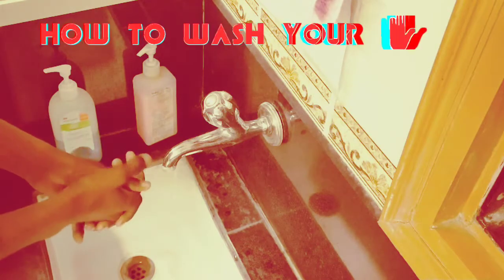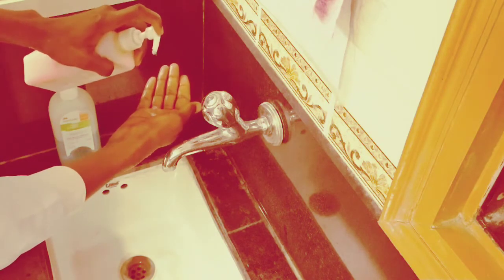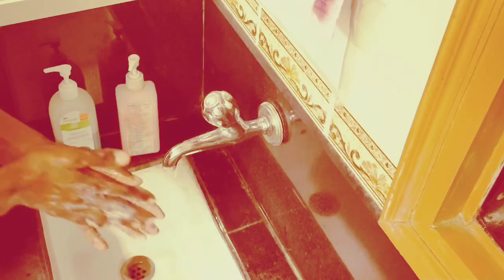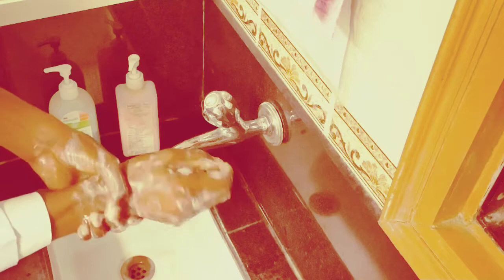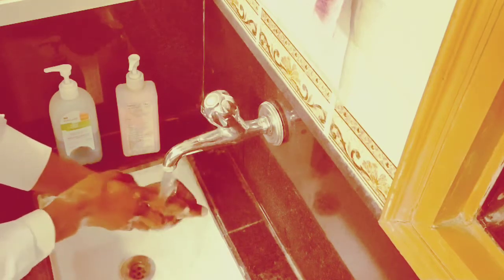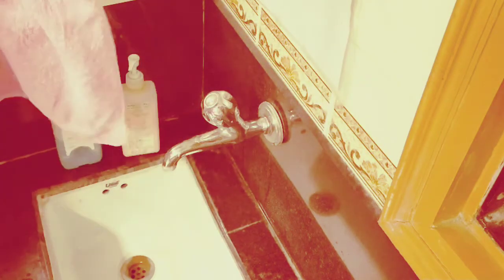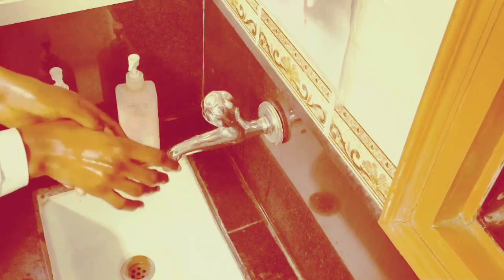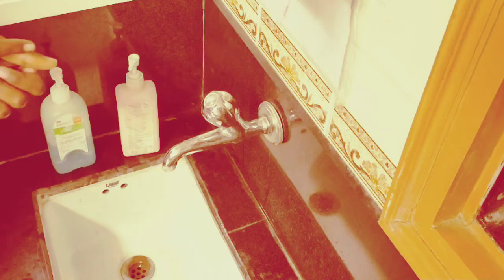HOW TO WASH YOUR HANDS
Hand washing can help prevent illness, with the aid of regular and proper hand washing, a person can save himself against unpredictable infections and contamination. It involves simple and effective steps (Wet, Lather, Scrub, Rinse, Dry) you can take to reduce the spread of COVID-19...